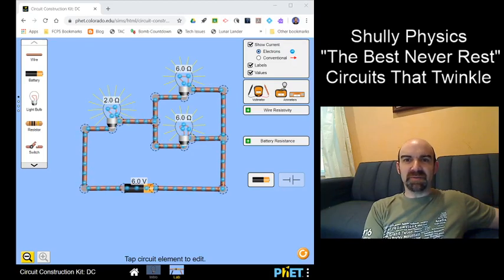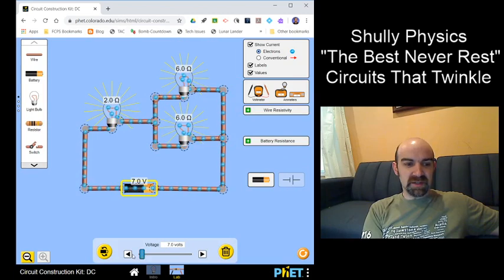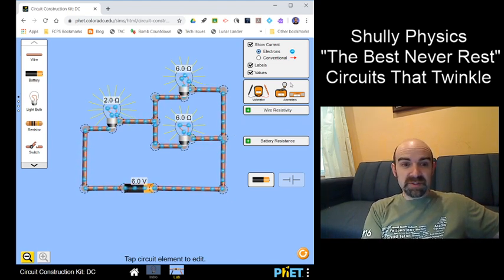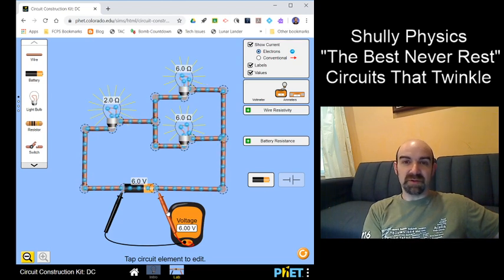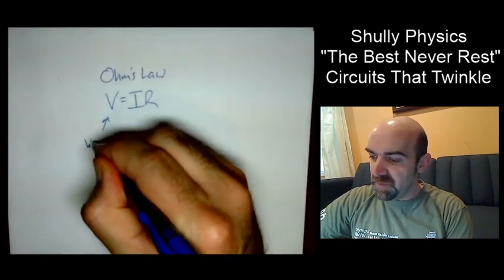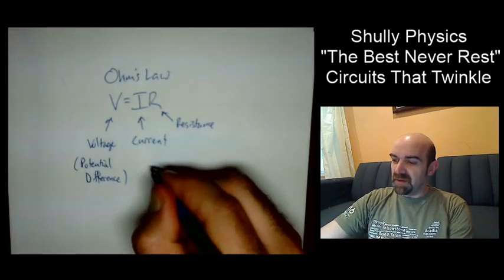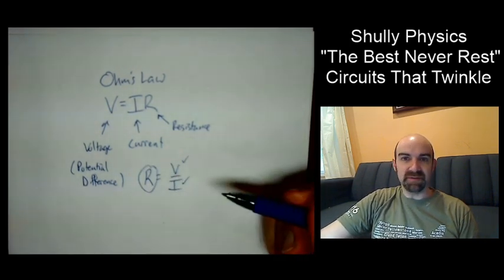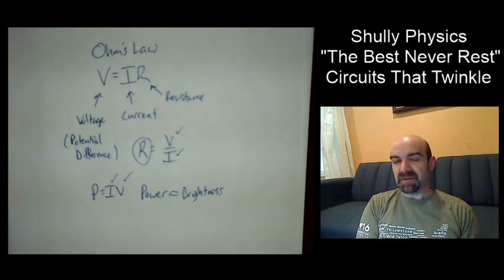ABP Circuits that Twinkle Intro